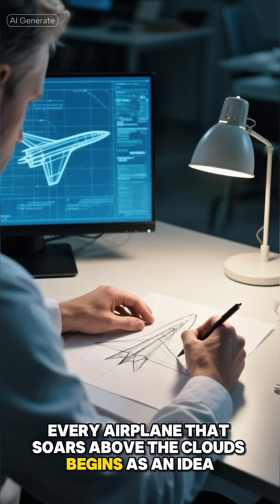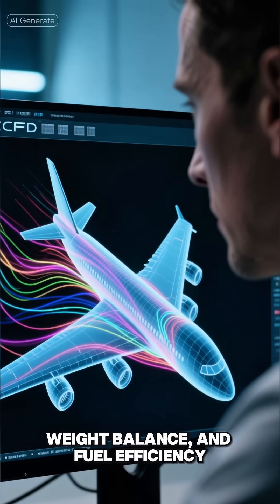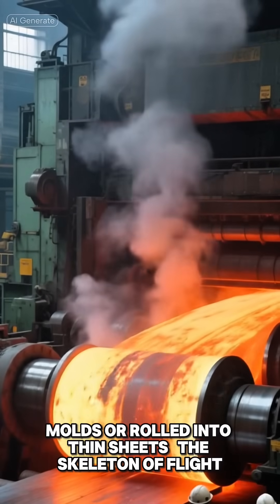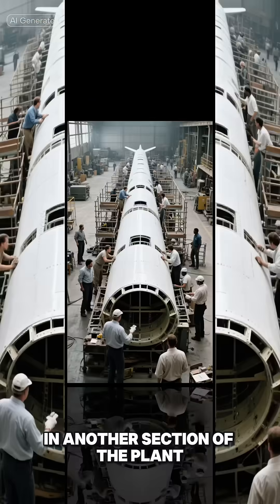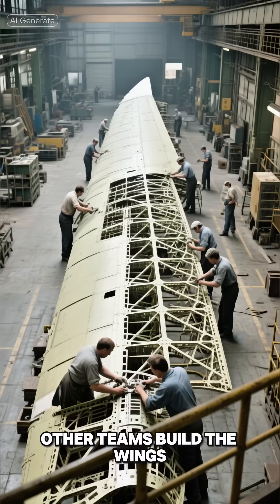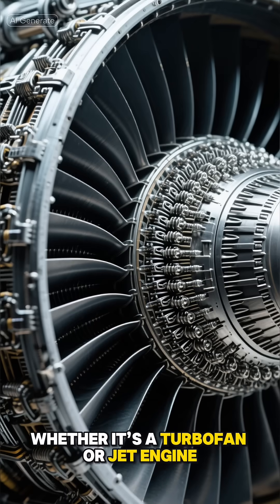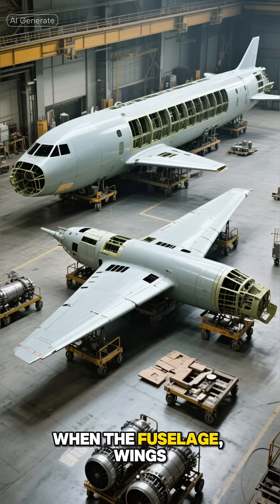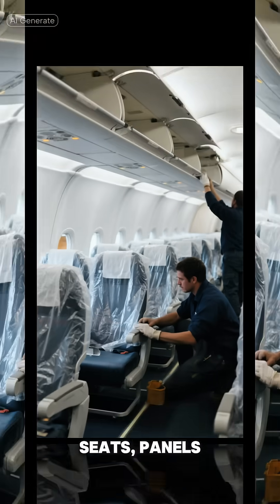Inside the Airplane Factory ✈️ | How Planes Are Built Step by Step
how airplanes are made, aircraft factory process, airplane assembly line, Boeing factory, Airbus manufacturing, how its made airplane, airplane production, aircraft engineering, how things are made, Mr Made From Zero, airplane documentary, industrial process, jet engine assembly, aeronautics manufacturing, cinematic documentary.